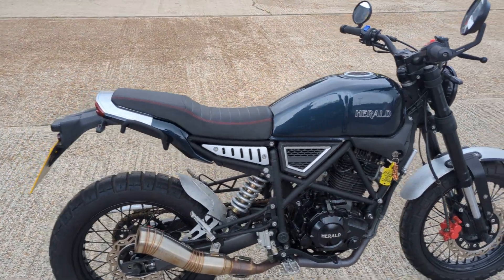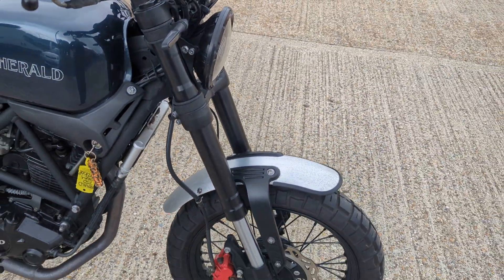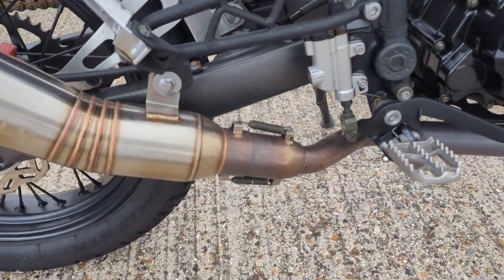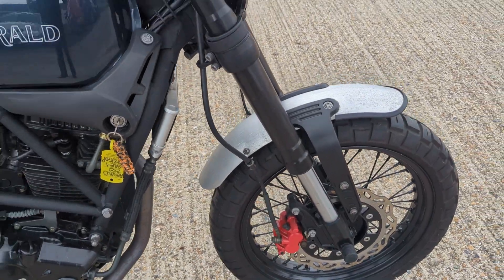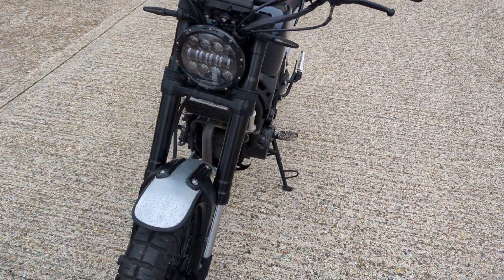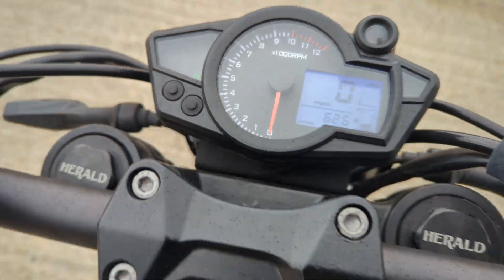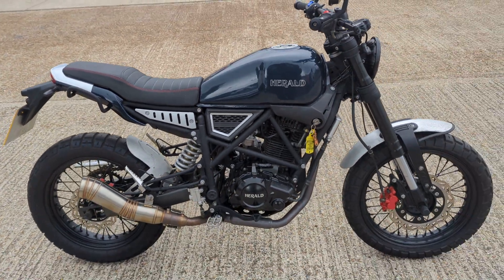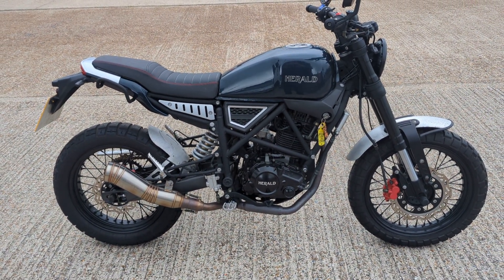AY21GOP HERALD BRAT 250 - VERY LOW MILEAGE - ULEZ COMPLIANT.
Just arrived Herald Brat 250 very low mileage ULEZ compliant and great fun to ride.

- Low mileage -
- ULEZ compliant -
- Service history -